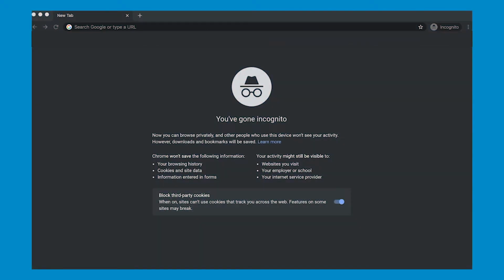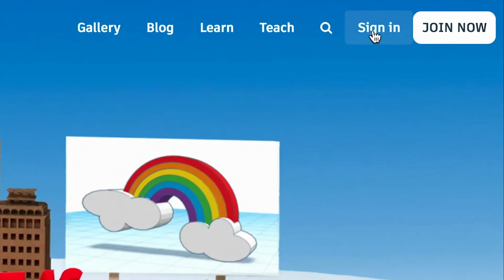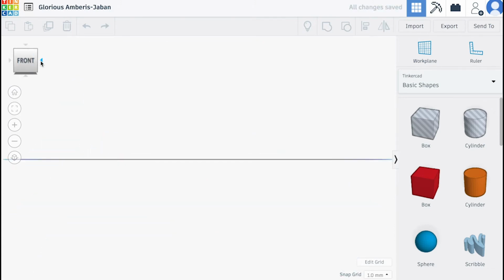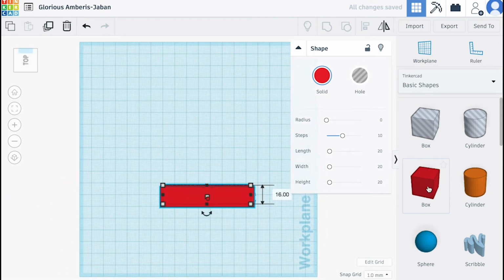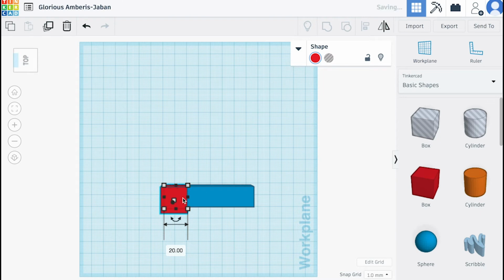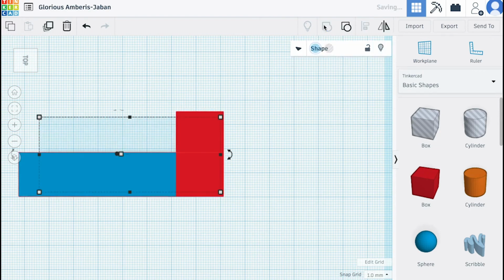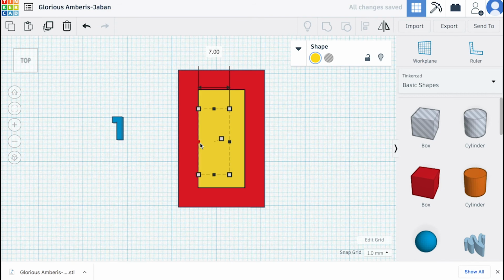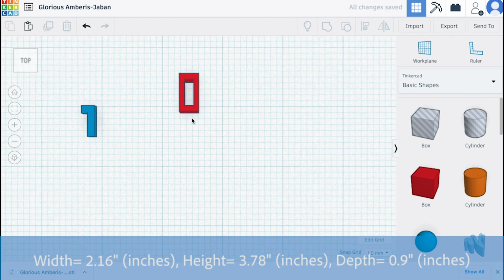3D Paper Cutout Model: 3D Models with TinkerCAD (Part 1/2)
Supplementary Video for the Ordered Pear 2021 Digital Kits.

Learn how to create a 3D paper model with TinkerCAD & Pepakura.